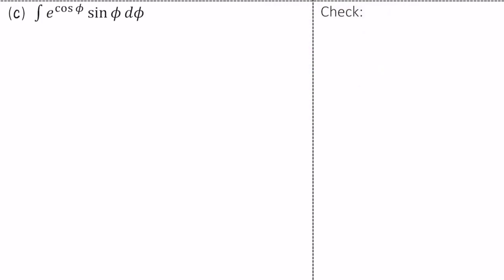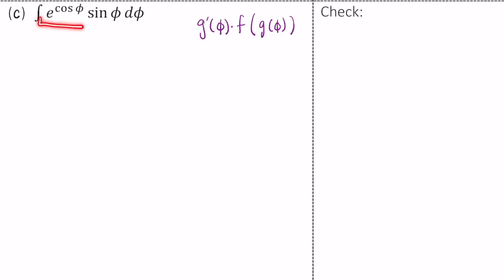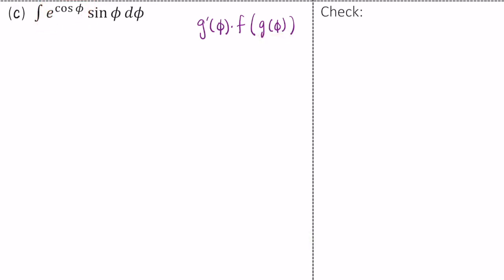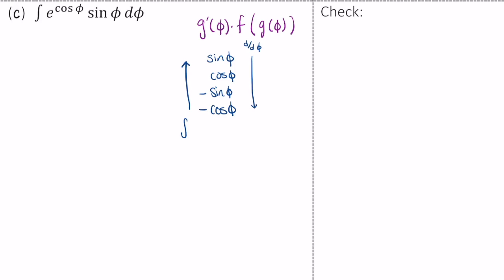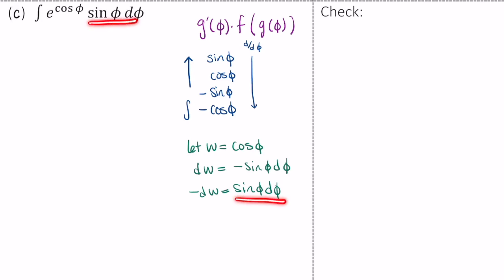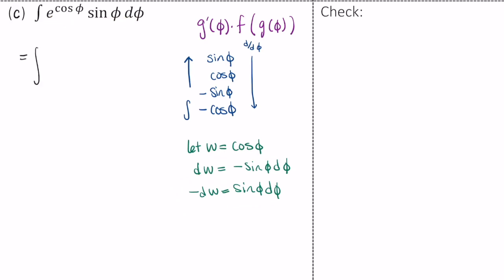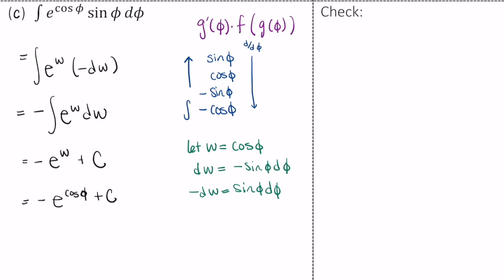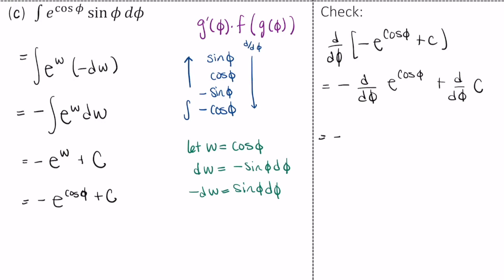Integration by substitution: another trig example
In this video, Ms G demonstrates integration by substitution using a trigonometric example.